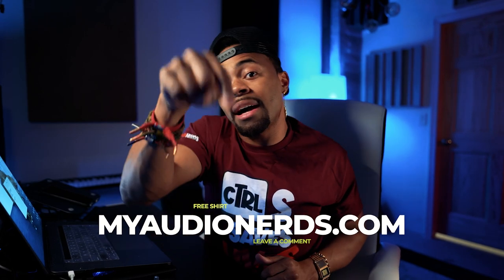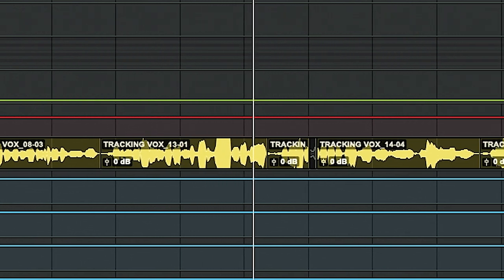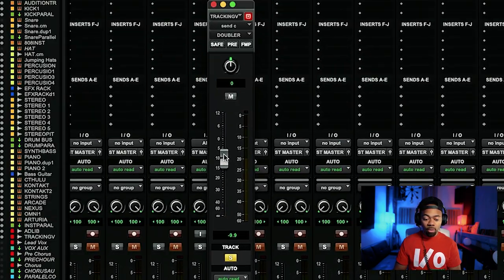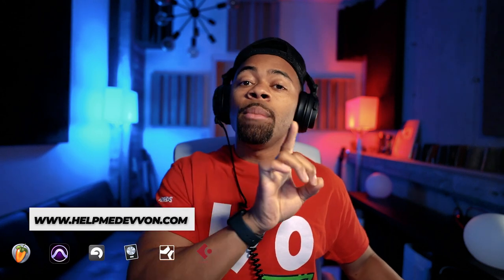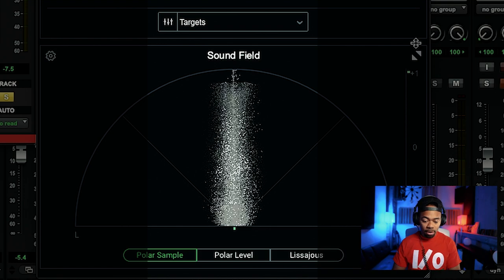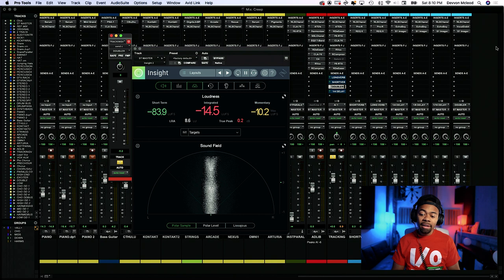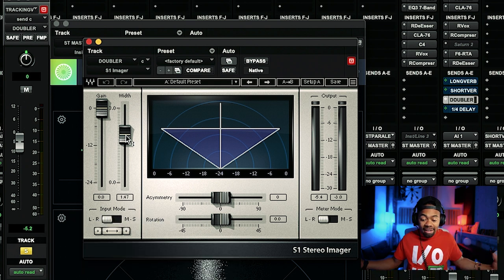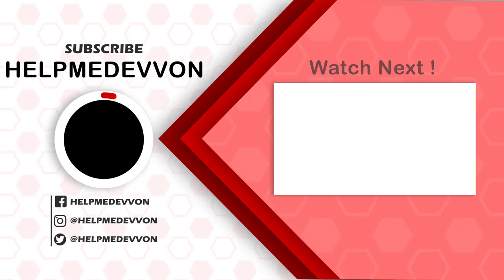Get Powerful Upfront Stereo Vocals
A video on getting powerful upfront stereo vocals , in any DAW i.e Pro tools, Logic, FL studio, Ableton, Cubase, Studio One etc. from your bedroom.

▶PRESETS

▶ IMPORTANT TUTORIALS